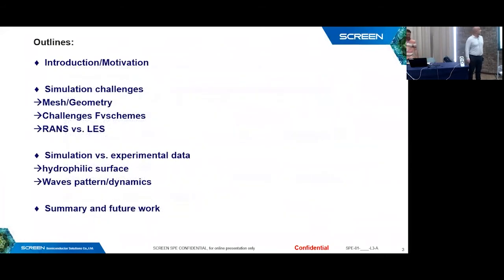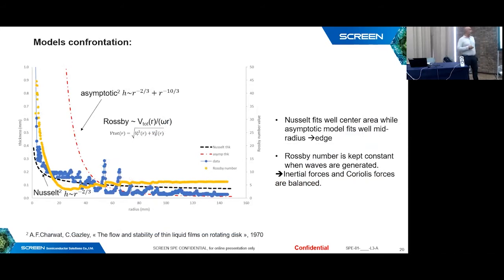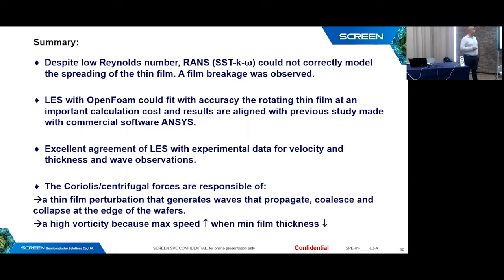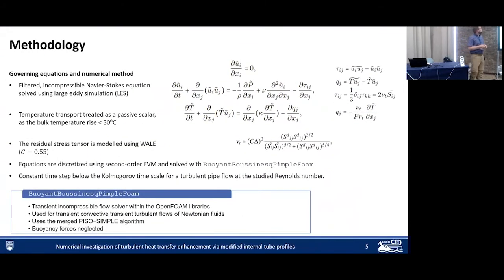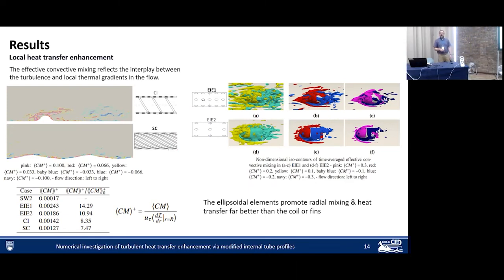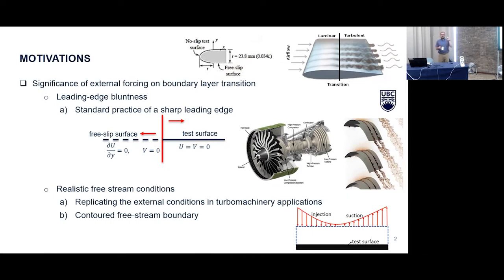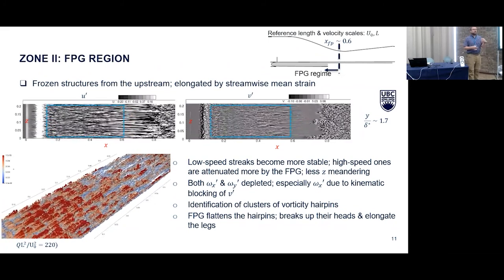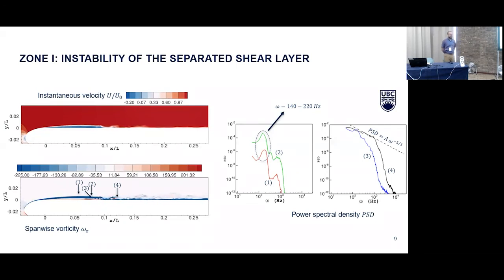[17th OpenFOAM Workshop] High Fidelity Turbulence I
Chapters:
00:00 Dr. Nasser Belmiloud: Large Scale Eddy Simulation of a Liquid Film Flowing Over a Rotating Disk: Waves Patterns and Dynamics
34:12 Dr. Shahab Zeraati Dizjeh and prof Joshua Brinkerhoff: Numerical investigation of turbulent heat transfer enhancement via modified internal tube profiles
1:08:03 Dr. Umair Ismail and prof Joshua Brinkerhoff: Boundary-Layer Transition on a Flat Plate With an Elliptic Leading Edge Subjected to an Accelerating/Decelerating Free Stream